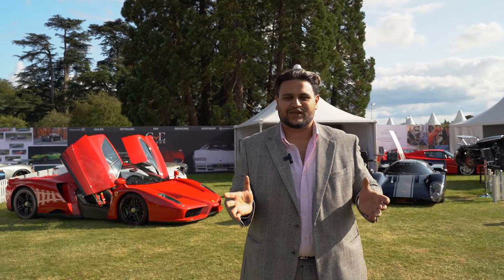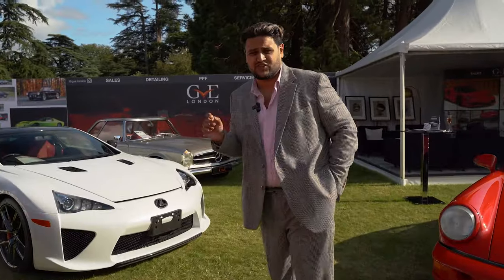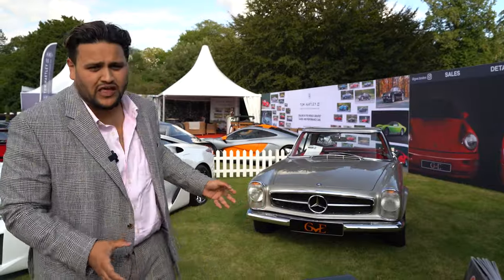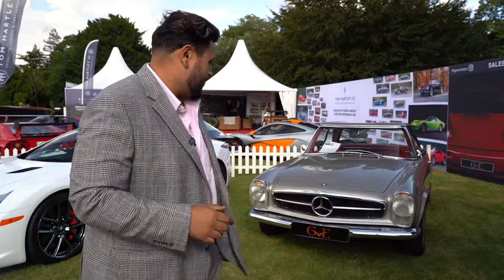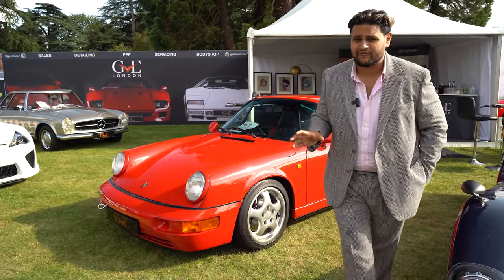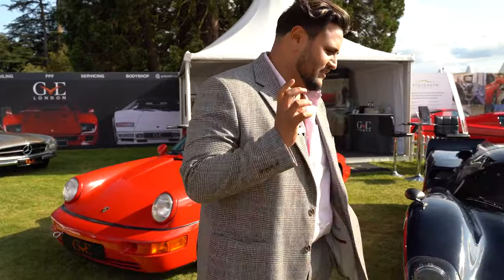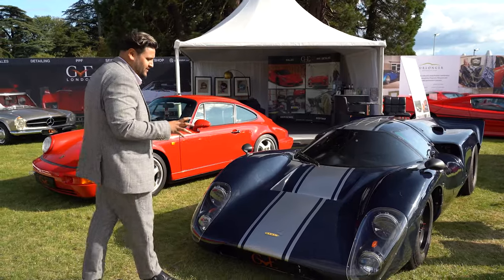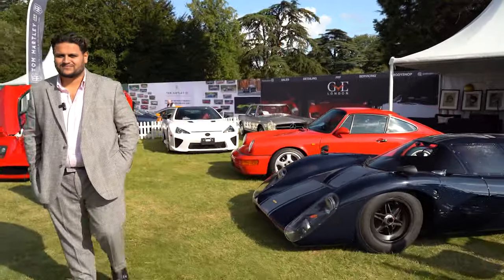Taking £4,000,000 Worth Of Supercars To Winston Churchill’s House !?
Welcome back to GVE London. We are thrilled to be back at the picturesque grounds of Blenheim Palace for Salon Privé 2023, making it our second year at this event.

In this vlog, we invite you to join us as we showcase a combined worth of over £4 million in stock at our stand.  Every one of these vehicles will be available for sale after the event. So, keep your eyes peeled for the chance to own one of these gems and make it a part of your own collection. Whether you're a supercar enthusiast, collector, or simply captivated by the world of luxury automobiles, this vlog is a must-watch.